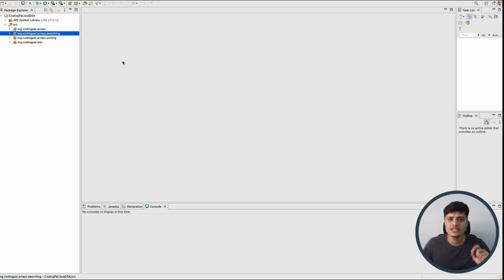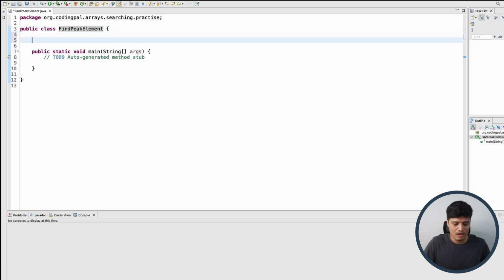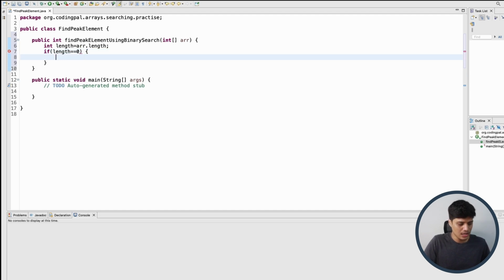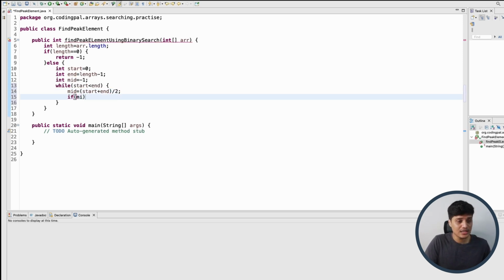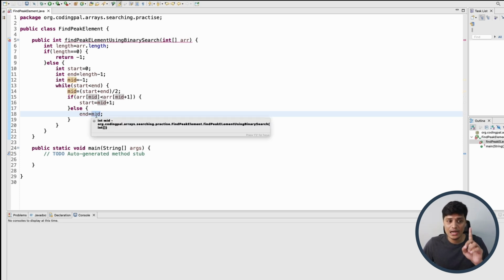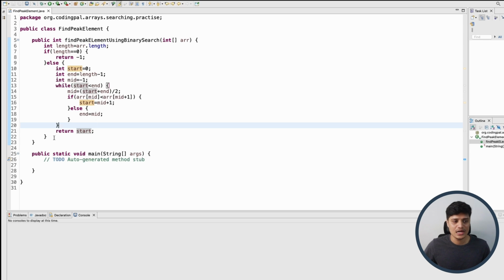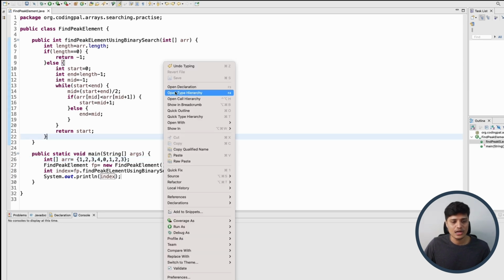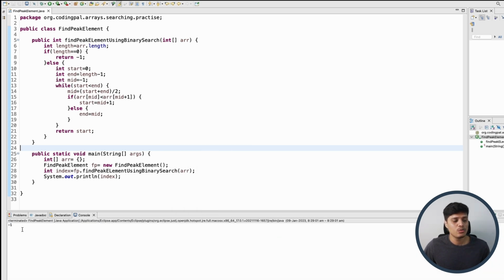Find peak element in an array JAVA implementation